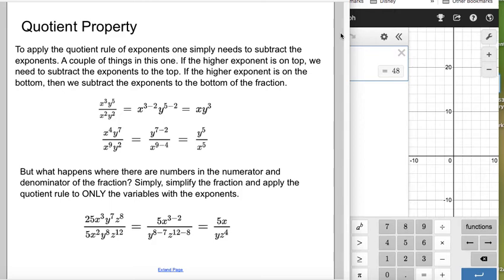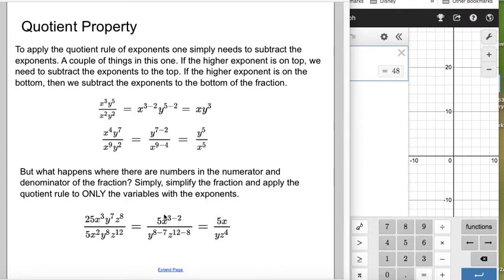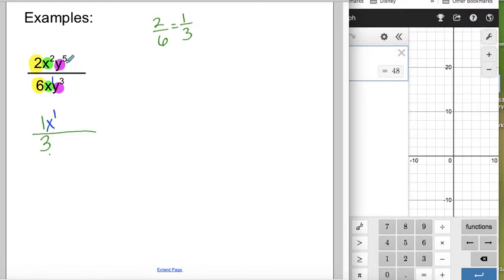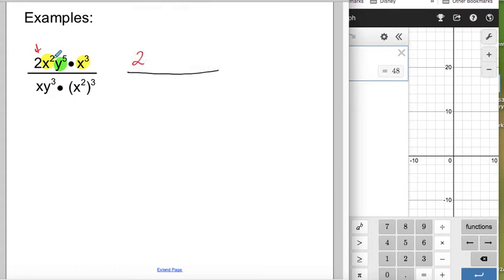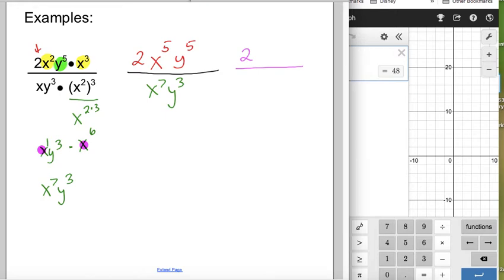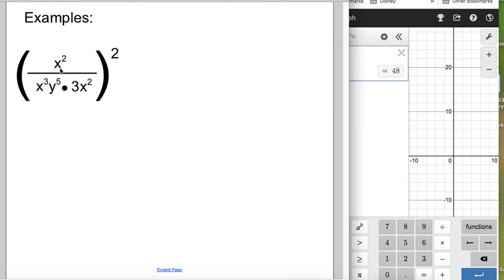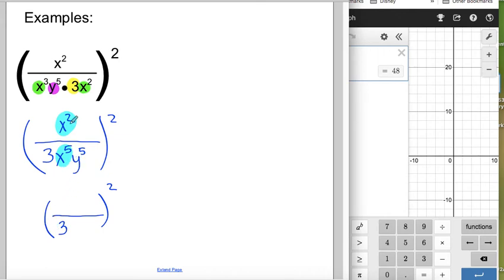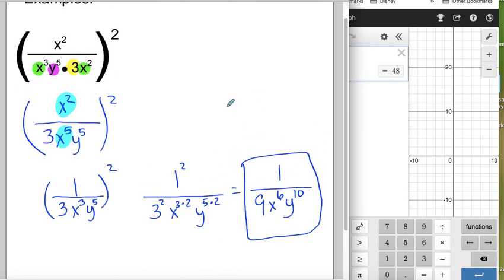Quotient Rule For Exponents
How to use the quotient rule for exponents to solve problems.